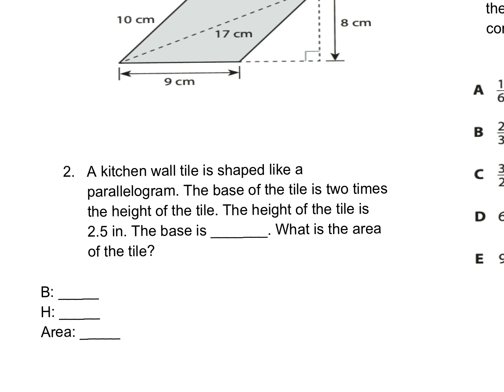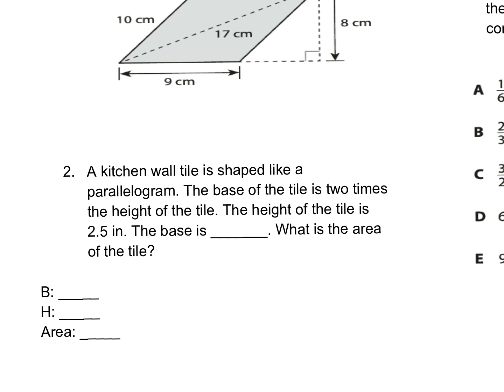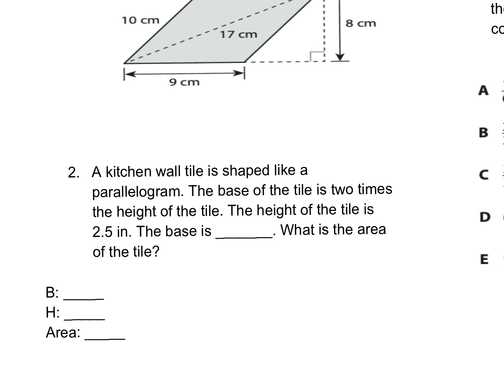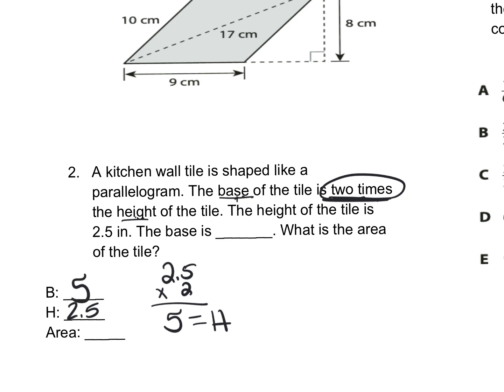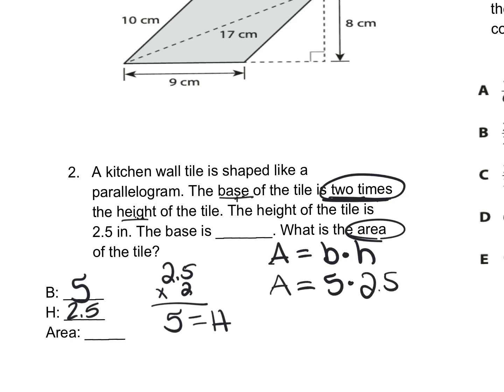Math Lesson 1 quiz correction videos problem 2